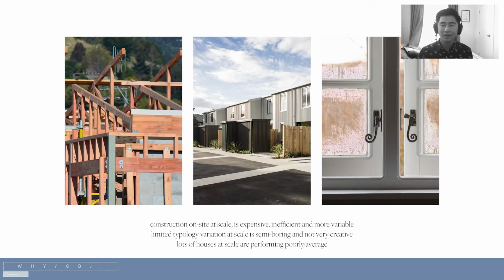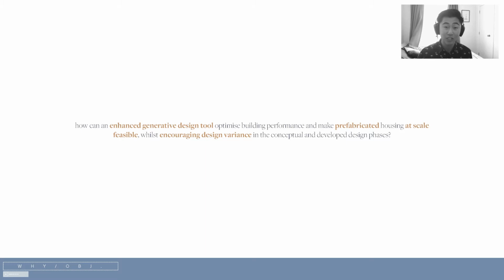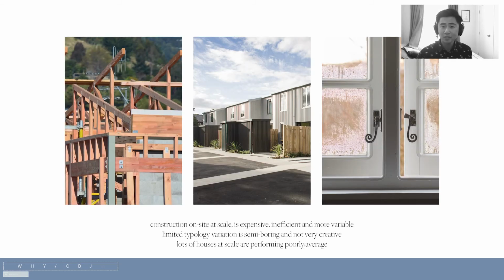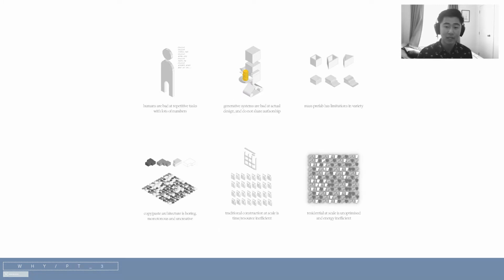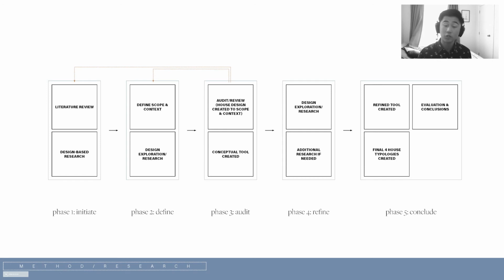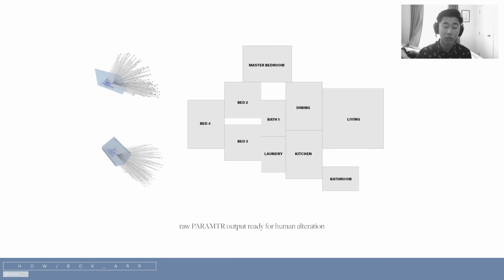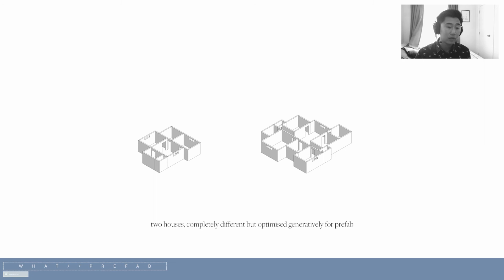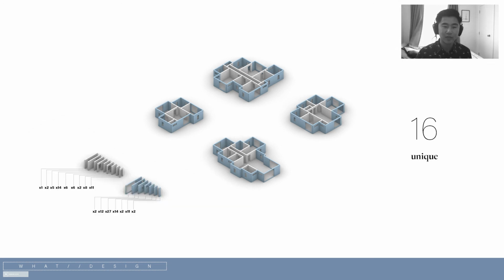Enhanced generative design tools for large-scale housing developments within prefabrication context